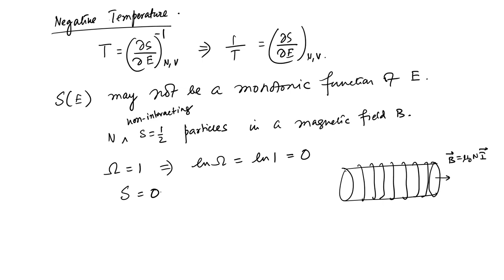Lec 11: Bounded System, Negative Temparature, Specific Heat of Solids